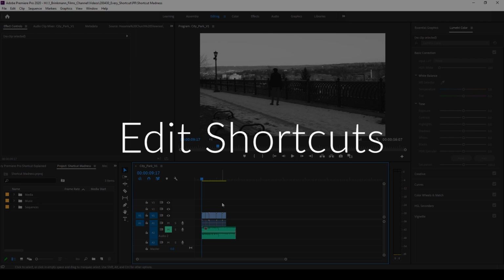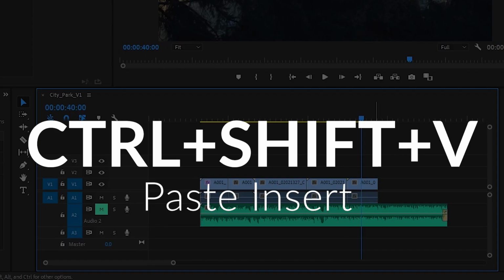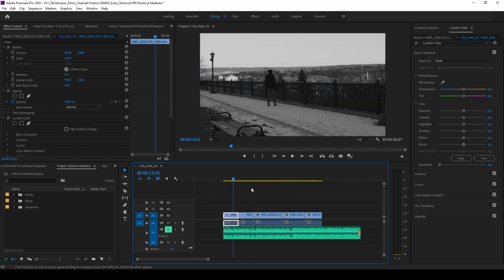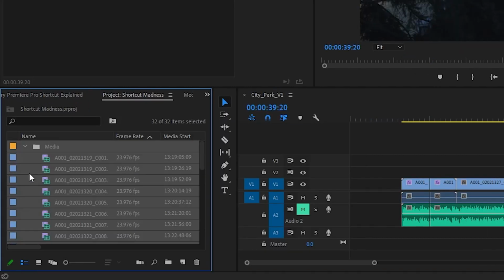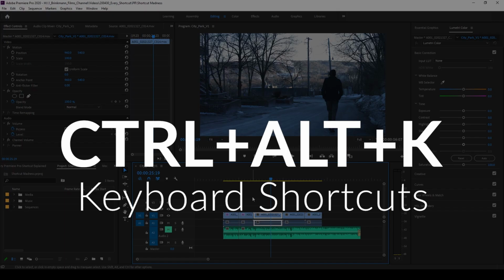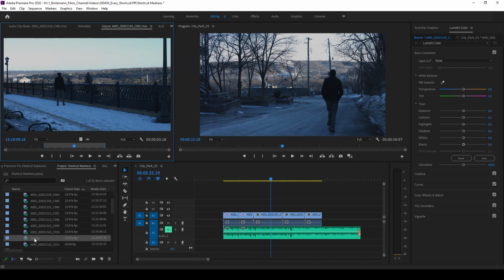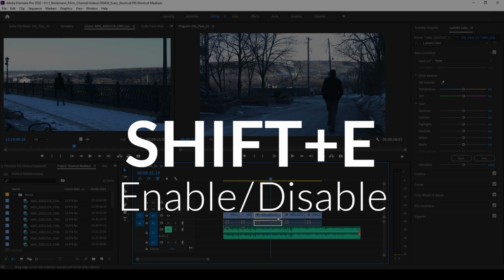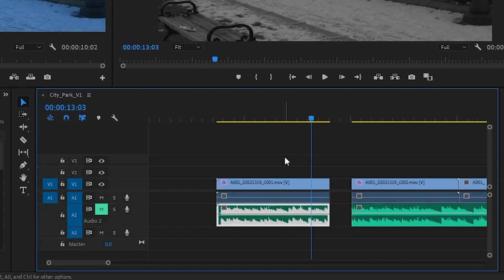Every Keyboard Shortcut in Premiere Pro Explained- Ep. 2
Some of these keyboard shortcuts I had never used before! Join me on this adventure as we explore Premiere Pro 2020 default keyboard shortcuts in episode 2.

Shortcuts used in this episode:

Edit
Undo Ctrl+Z
Redo Ctrl+Shift+Z
Cut Ctrl+X
Copy Ctrl+C
Paste Ctrl+V
Paste Insert Ctrl+Shift+V
Paste Attributes Ctrll+Alt+V
Clear Delete
Ripple Delete Shift+Delete
Duplicate Ctrl+Shift+/ Or just Hold Alt and Click and Drag
Select All Ctrl+A
Deselct All Ctrl+Shift+A
Find Ctrl+F
Edit Original Ctrl+E
Keyboard Shortcuts Ctrl+Alt+K
Clip
Make Subclip Ctrl+U
Modify Audio Channels Shift+G
Audio Gain G G
Speed/Duration  Ctrl+R
Enable Shift+E
Link Ctrl+L
Group Ctrl+G
Ungroup Ctrl+Shift+G